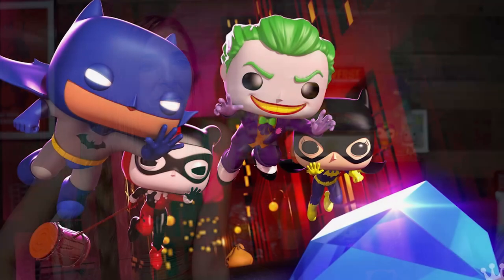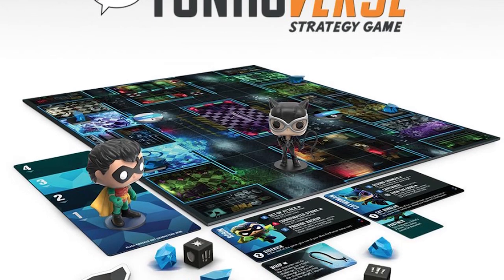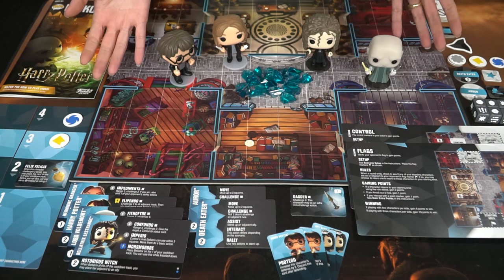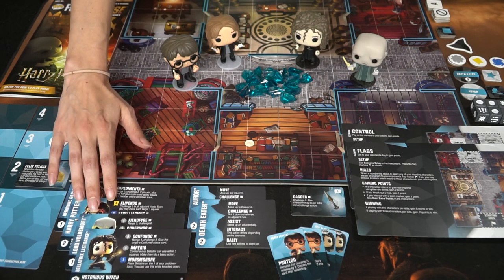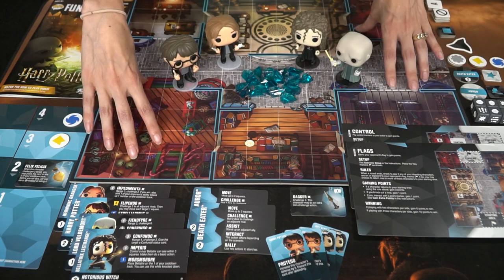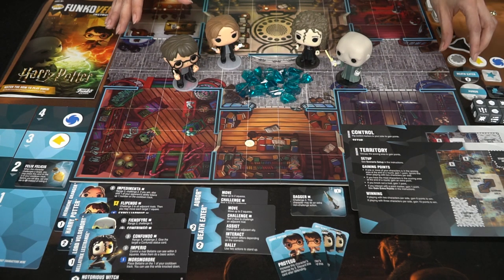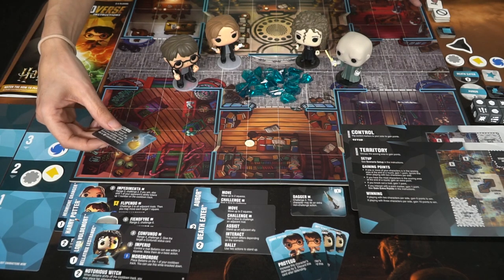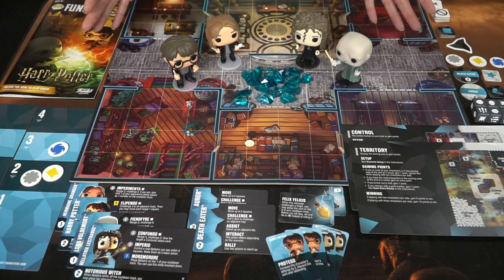Funkopop - Funkoverse : Harry Potter - Board Game Review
Funkoverse Review by Unfiltered Gamer